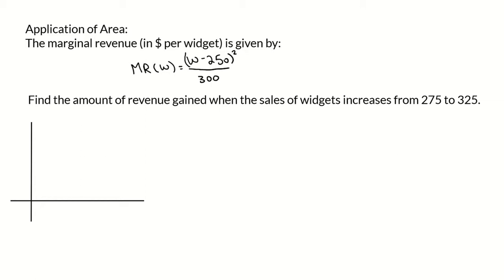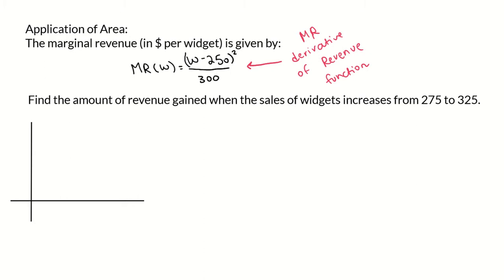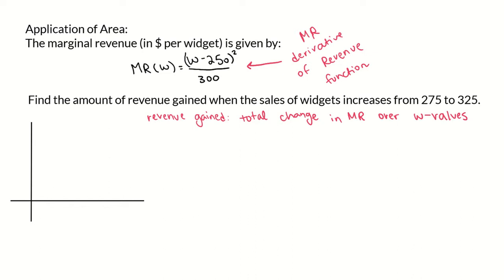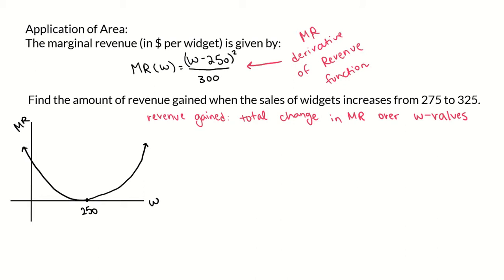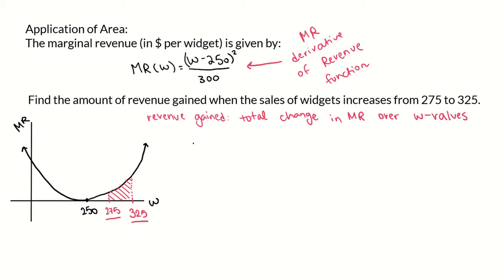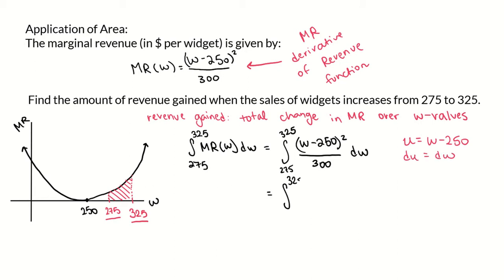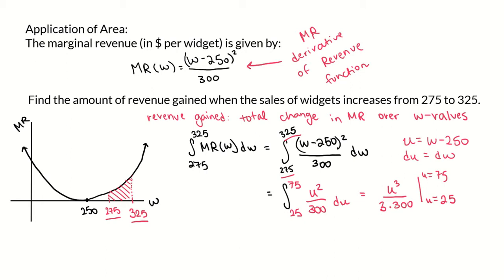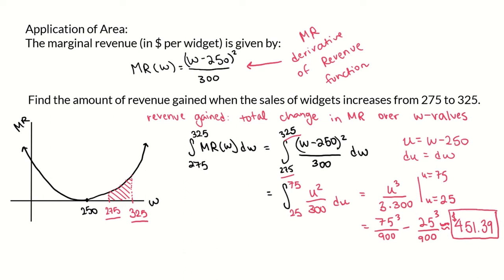Marginal Revenue Area Application